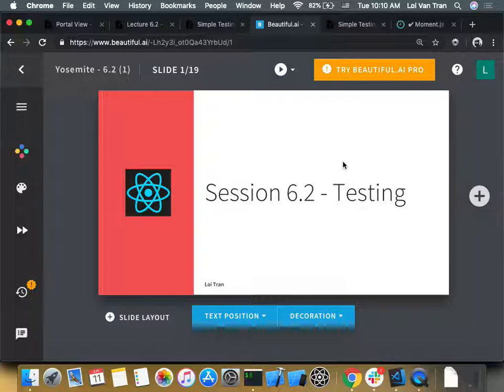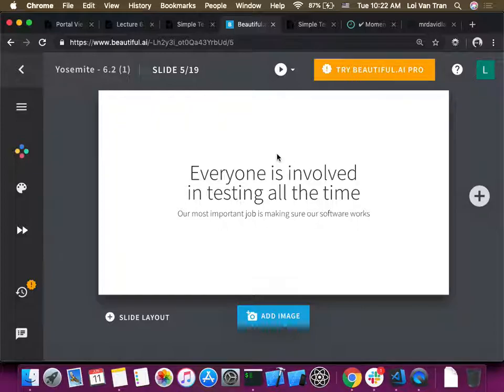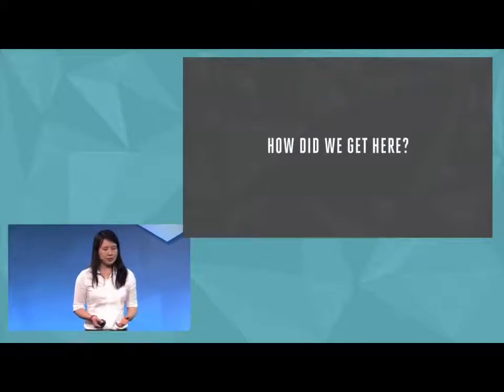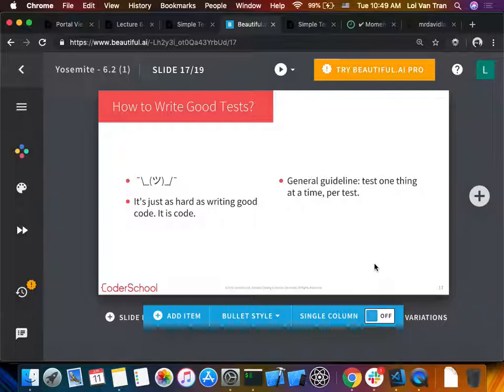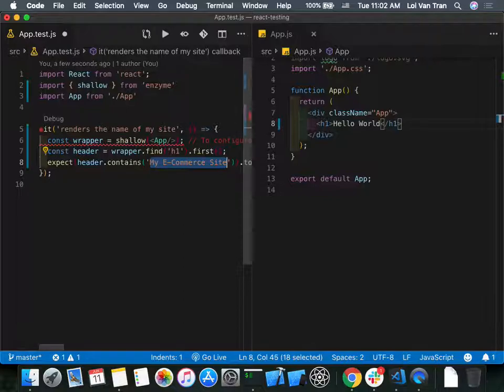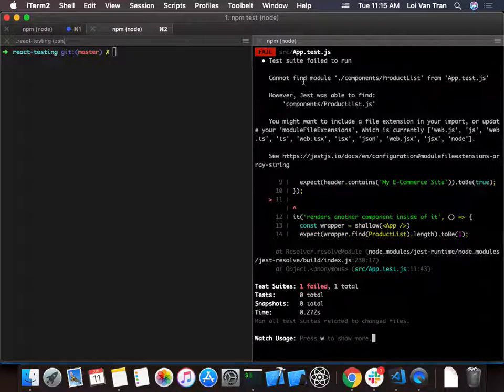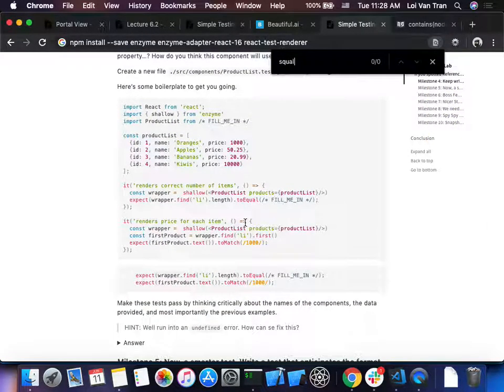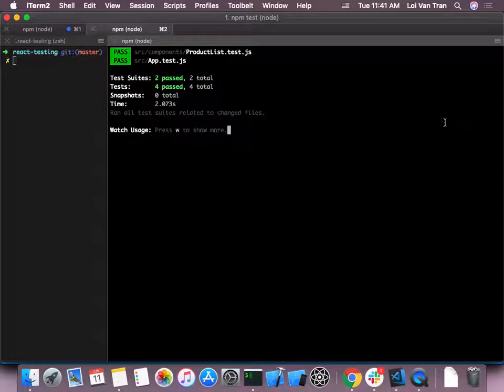CoderSchool Yosemite 6.2: Jest & Enzyme